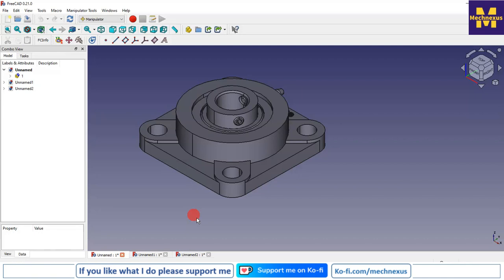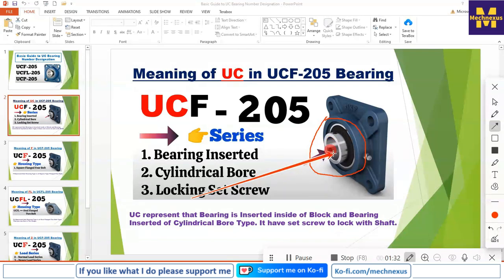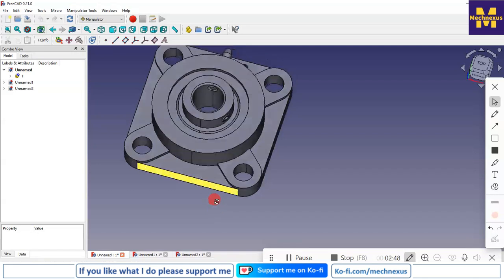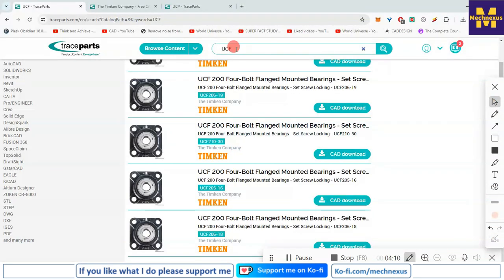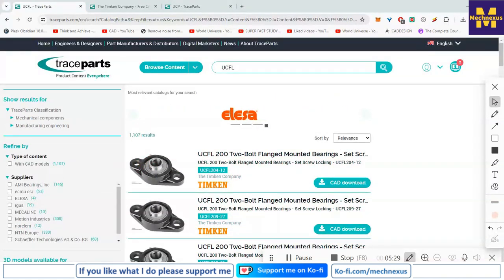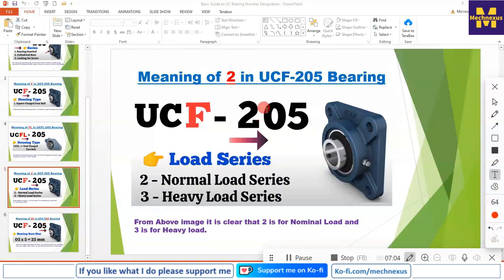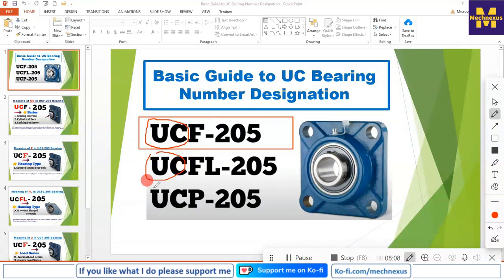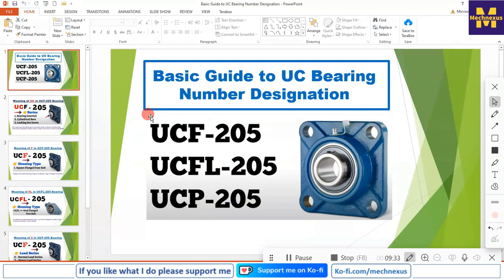UC Bearing Number designation | Mechanical Design | Mechnexus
In this video I have explained Additive loft Feature in FreeCAD.